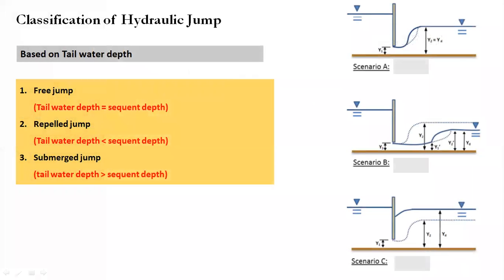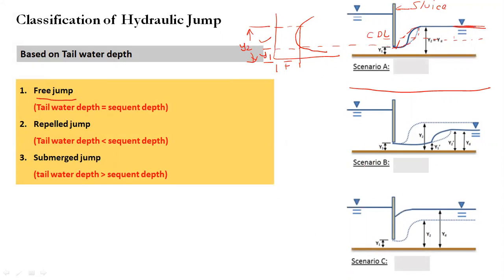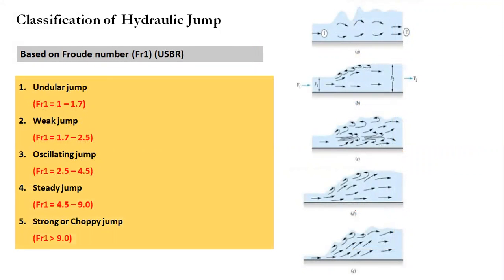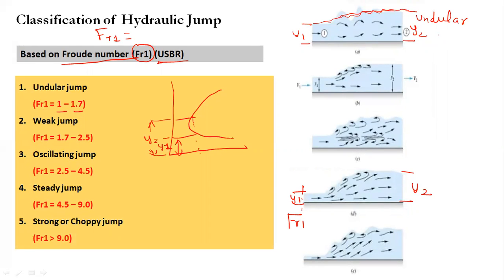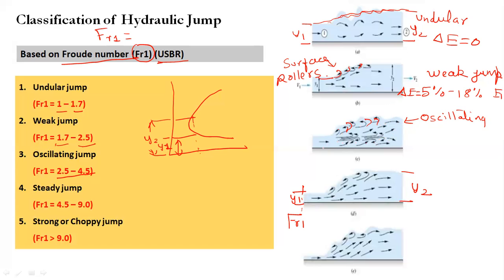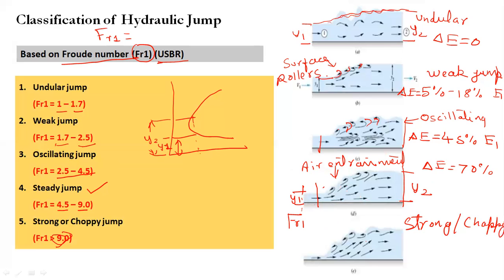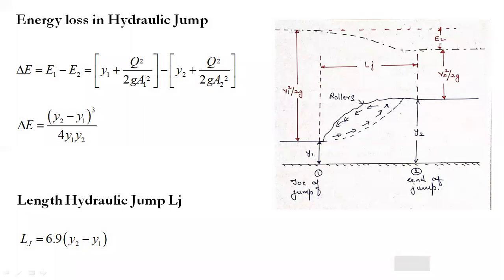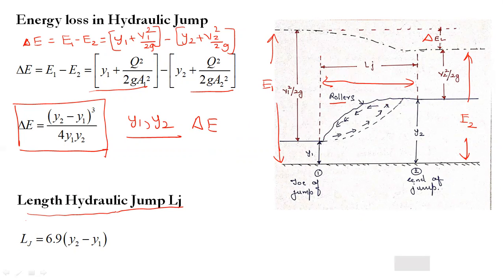Open Channel Flow - 37 [Classification of hydraulic jump, energy dissipation in hydraulic jump]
1. Classification of hydraulic jump based on Froude number (USBR)
2. Energy dissipation in hydraulic jump
3. Length of hydraulic jump